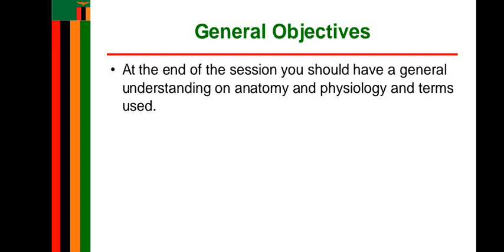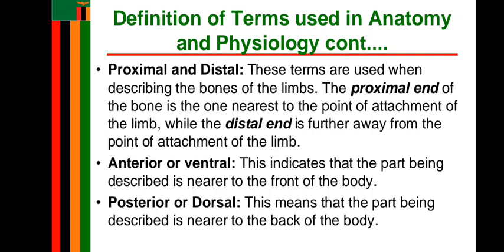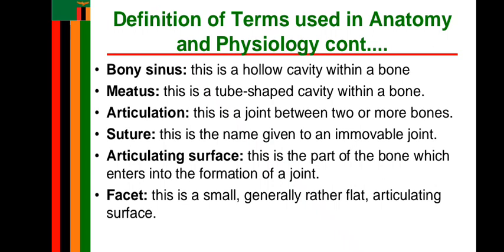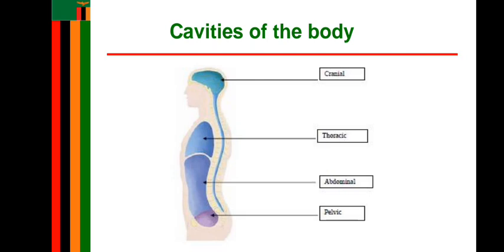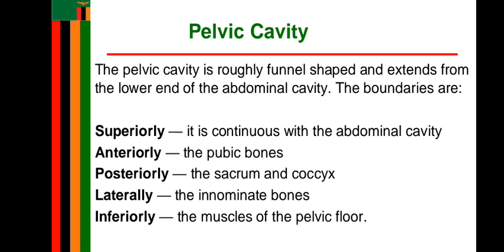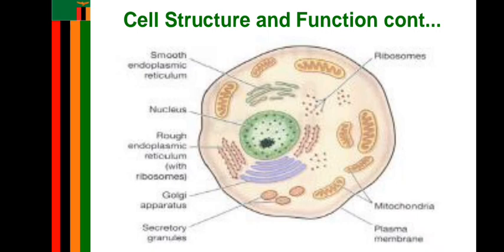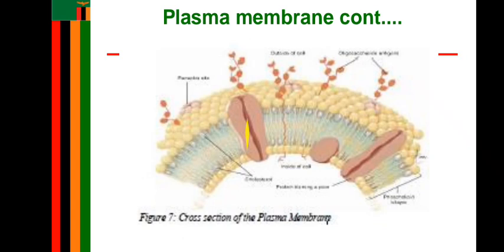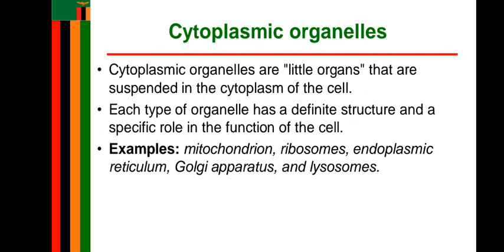INTRODUCTION TO HUMAN ANATOMY & PHYSIOLOGY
1. Define the key terms used in Anatomy & Physiology?
2. Describe the organization of the human body?
3. Describe homeostasis of the body fluids & electrolytes?